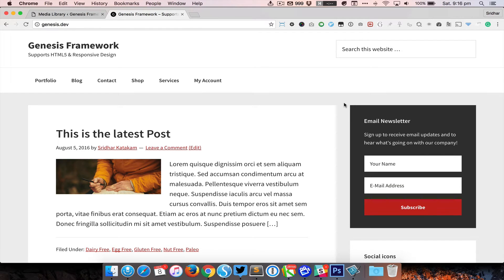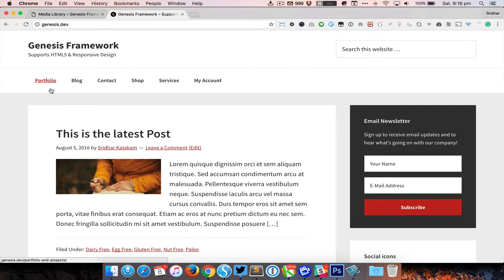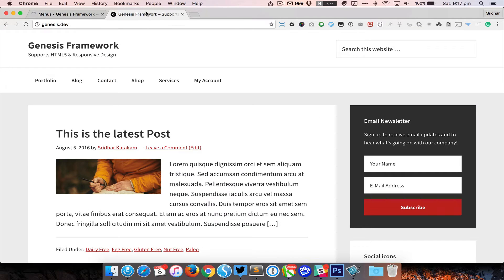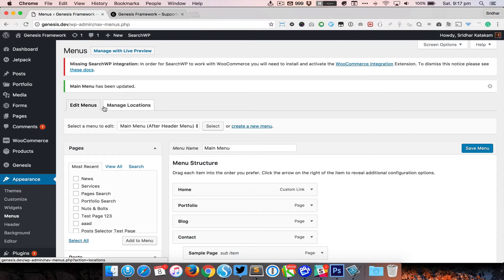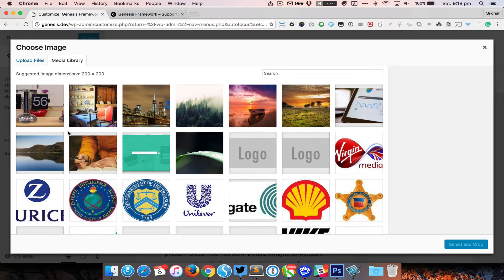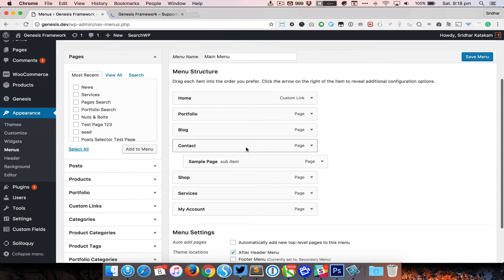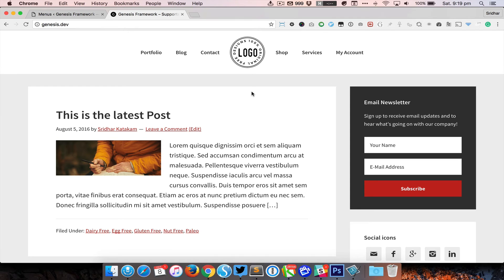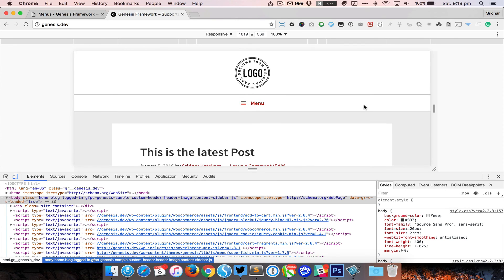Split Navigation in Genesis